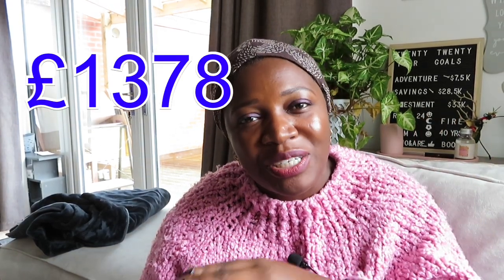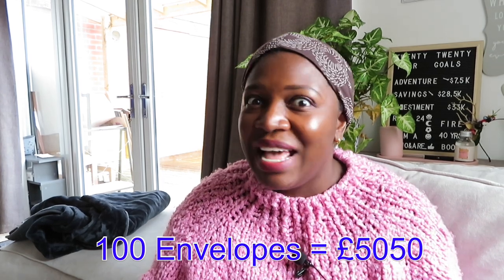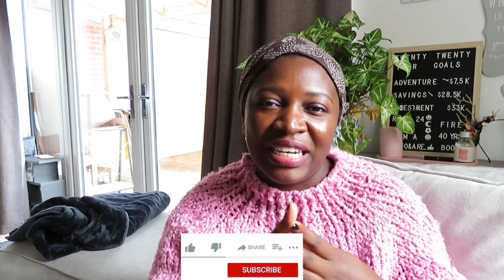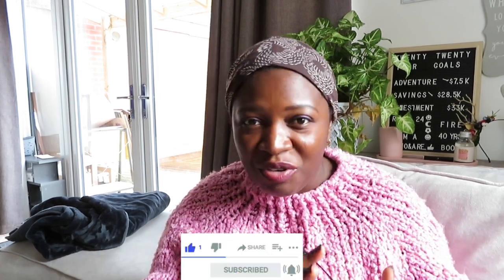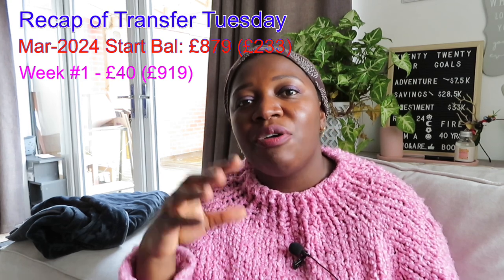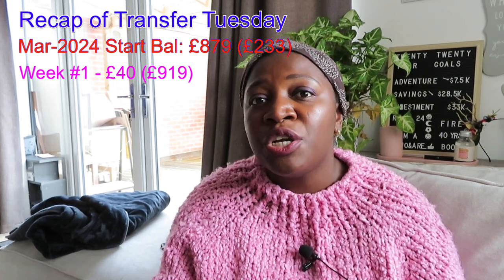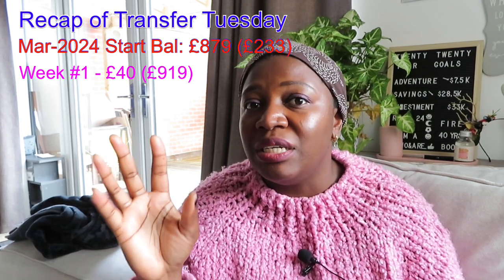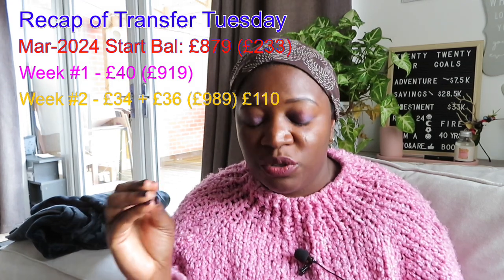I completed the 52 Envelopes Savings Challenge - Mar-2024 TT#3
🎥 Welcome to the official YouTube channel of the "Budget with A July Dreamer"👍
👉In today's video, I have finally completed the 52 envelope savings challenge and now ready to start 100 envelopes savings challenge. 🎯👌✅
👉WHERE YOU CAN FIND ME:🎯👌✅
👉👉Etsy Shop
👉Thank you so much for visiting 👋 byBudget with A July  Dreamer🔰👌✅